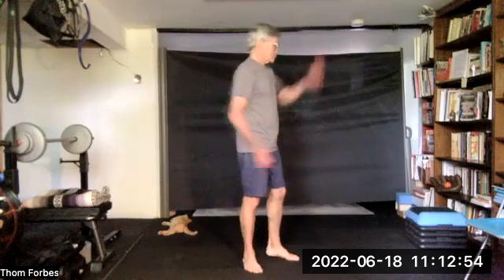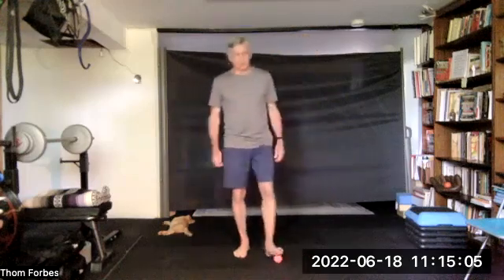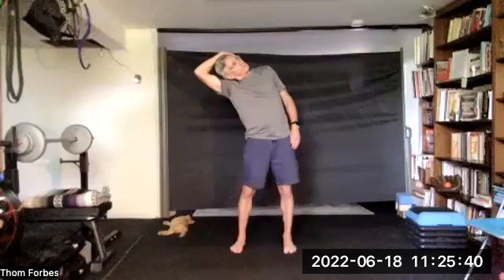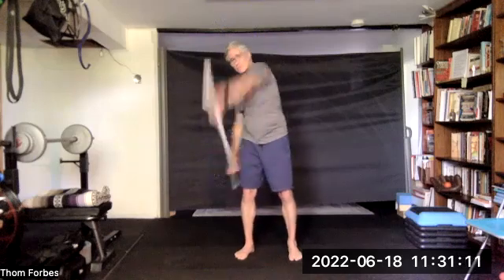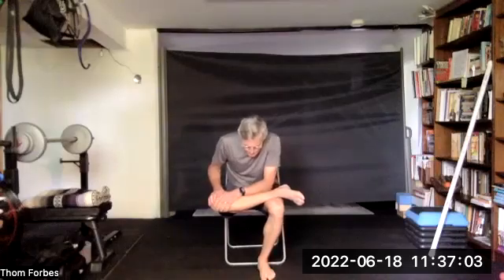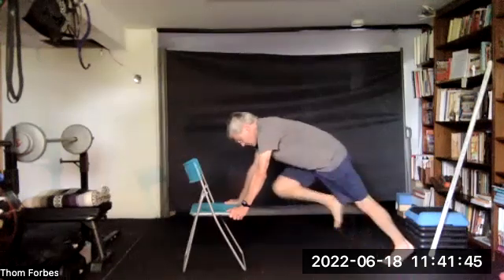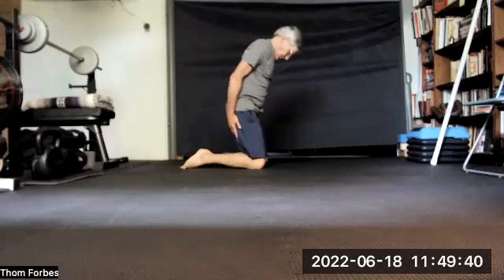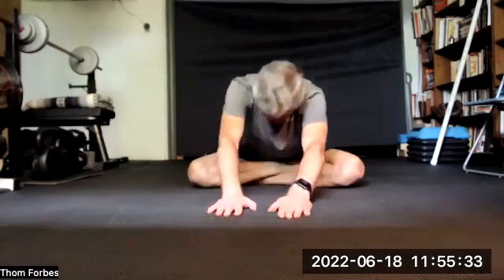FitAfter49 6 18 22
Toning Bar Warm-Up, CB’s Seated Core Routine, Five Tibetans